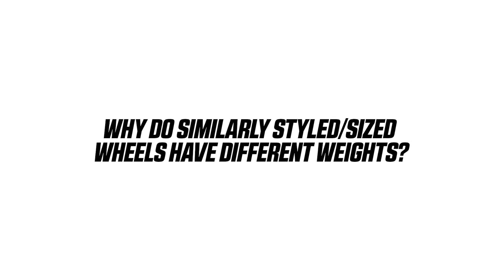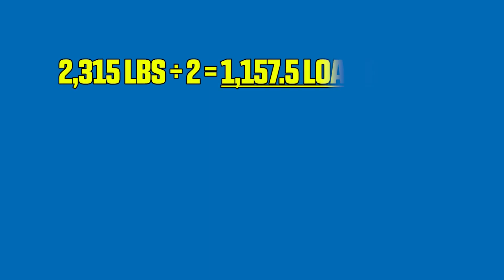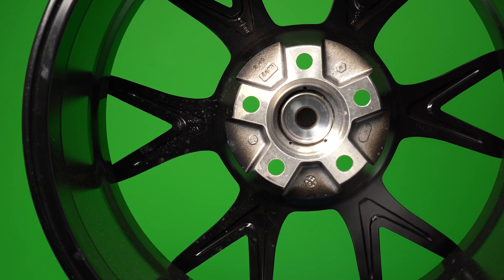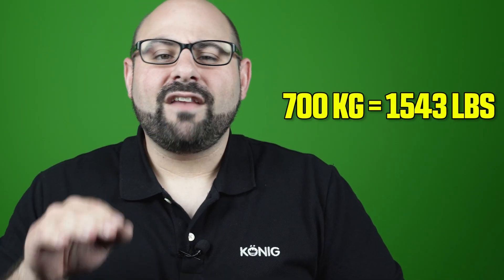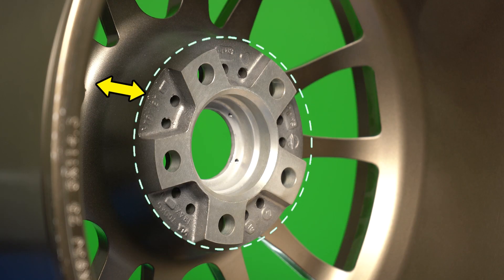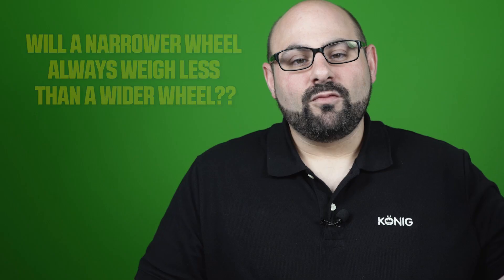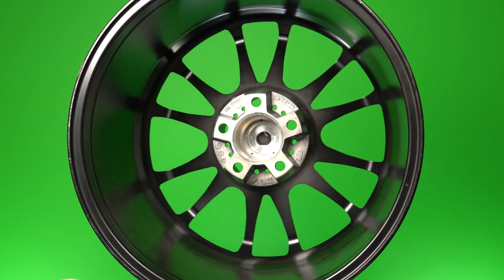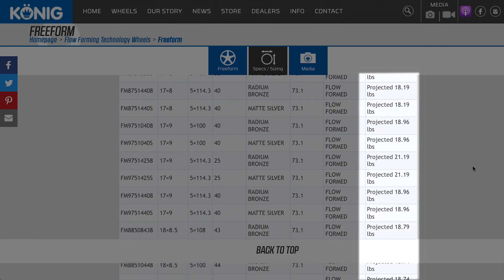WHEEL WEIGHTS + LOAD RATING!!! | FREQUENTLY ASKED QUESTIONS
Today, Scott (Konig Wheels, Vice President) answers some FAQs about "WHEEL WEIGHT" and "LOAD RATING"! Everything from "Does the offset change the weight of the wheel?" to "What do the numbers on the back of the wheel mean?", we break it all down for you and make sure you leave knowing all about it! We hope you enjoy and thank you so much for tuning in! Let us know what other questions you got in the comments below

We go live on YOUTUBE every Wednesday at 3pm to answer specific questions and record our wheelwednesday podcast! Join us!